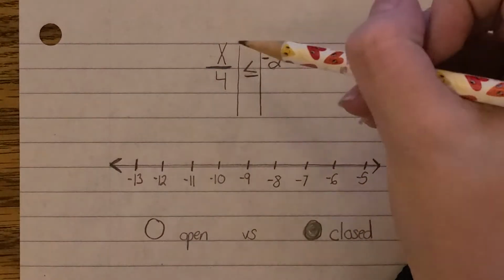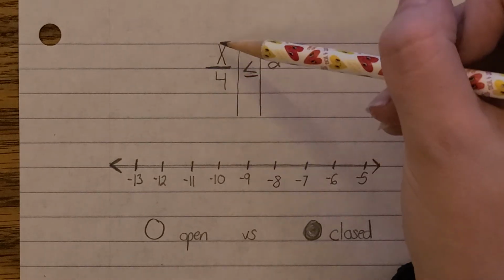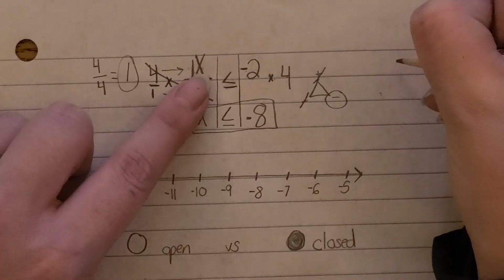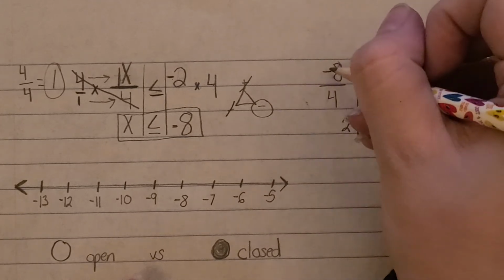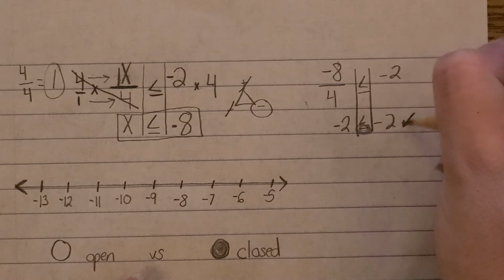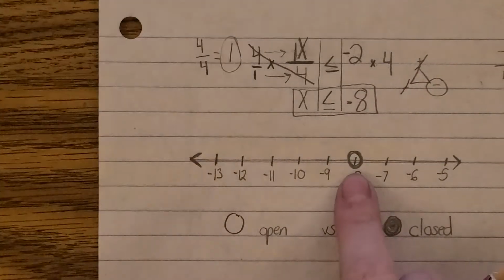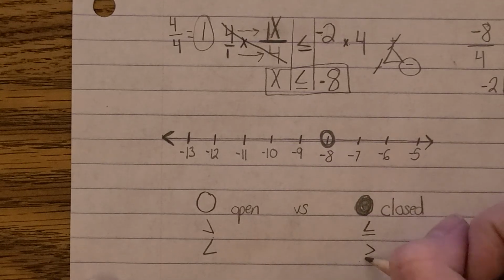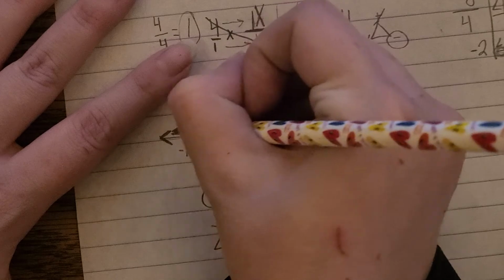Tricky Inequality Errors